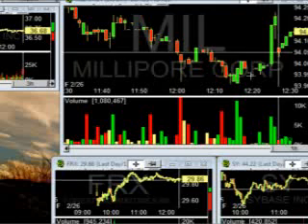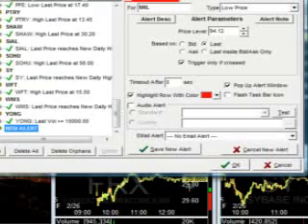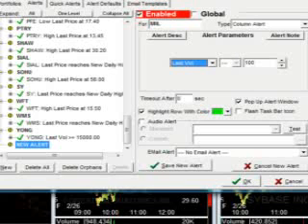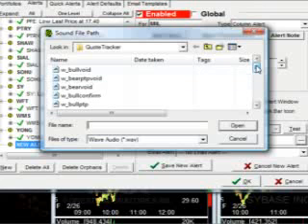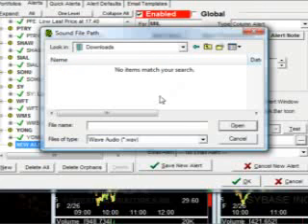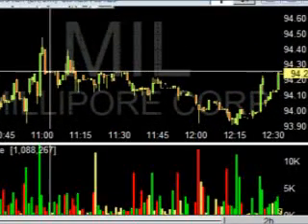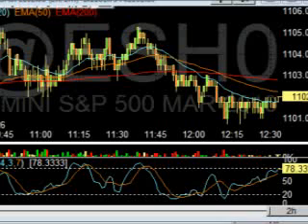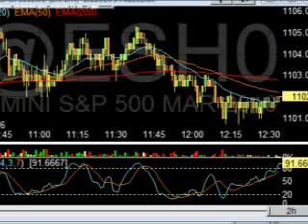Setting up Volume Alerts on Quote Tracker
The alert system works on your mobile phone iPhone, or android, using an innovative method/app on your mobile device, basically turning your phone into a walkie talkie.

and get 30 days FREE and only $49.95 per month after that.